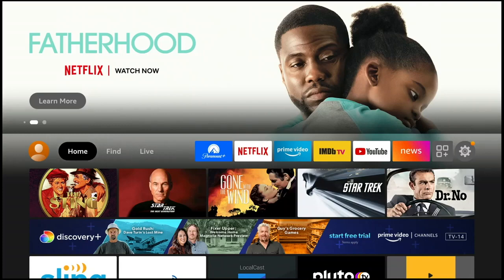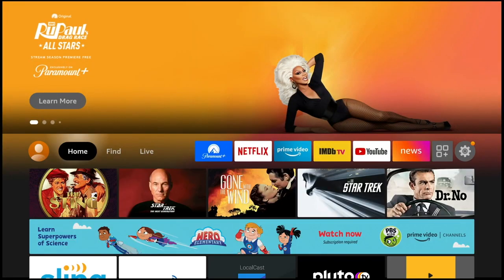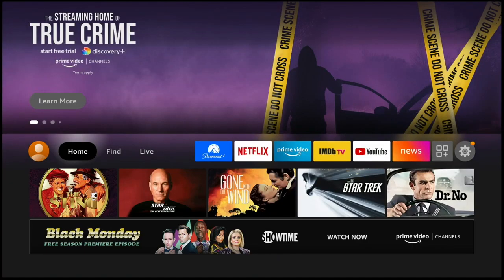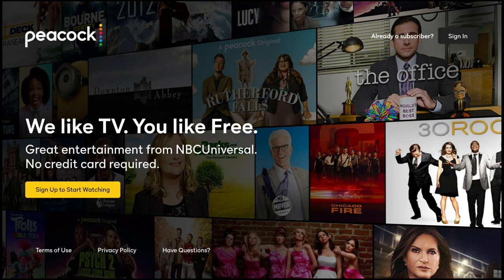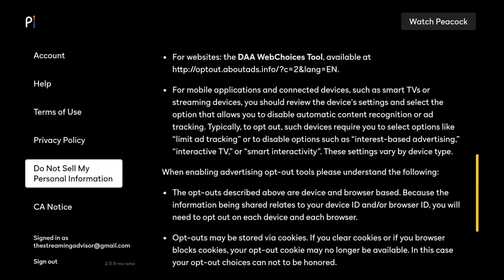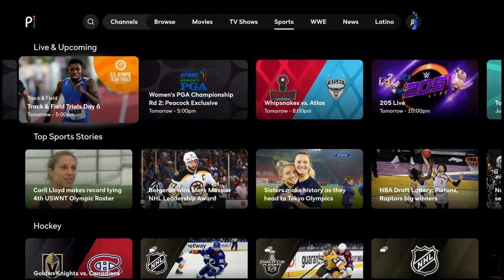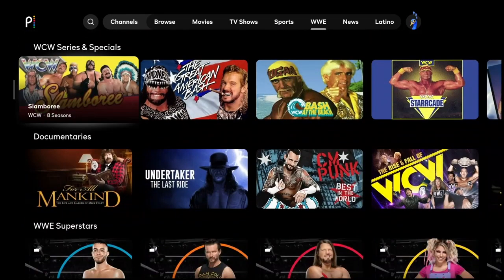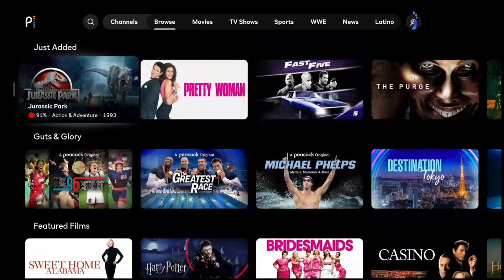Peacock For Fire TV Without Side loading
Peacock now has an official app for the Fire TV. Users no longer have to use any tricks or codes to add Peacock to the Fire TV. Good timing too. Peacock be home to a number of Olympic events as Comcast tries to boost interest in the app throughout the summer.

See what Peacock looks like on Fire TV.